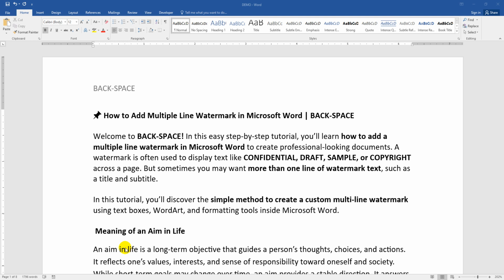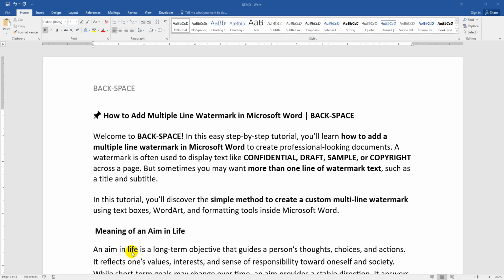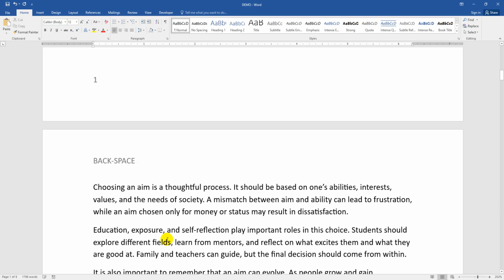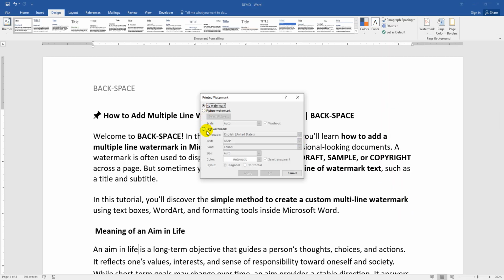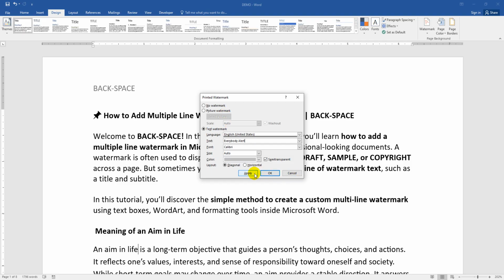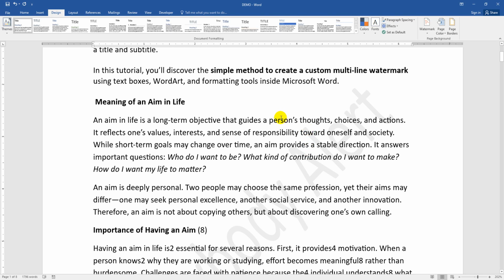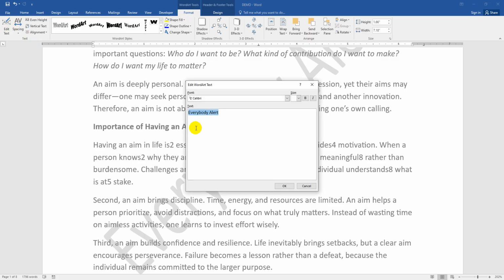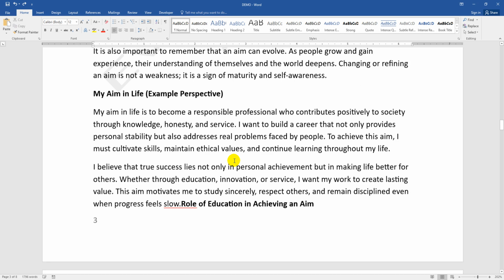How to add multiple line watermark in word || BACK-SPACE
📌 How to Add Multiple Line Watermark in Microsoft Word | BACK-SPACE

Welcome to BACK-SPACE! In this easy step-by-step tutorial, you’ll learn how to add a multiple line watermark in Microsoft Word to create professional-looking documents. A watermark is often used to display text like CONFIDENTIAL, DRAFT, SAMPLE, or COPYRIGHT across a page. But sometimes you may want more than one line of watermark text, such as a title and subtitle.

In this tutorial, you’ll discover the simple method to create a custom multi-line watermark using text boxes, WordArt, and formatting tools inside Microsoft Word.

🟢 How to insert a custom watermark in Word
🟢 How to create a multiple line watermark text
🟢 How to use WordArt for watermark design
🟢 How to adjust transparency and rotation
🟢 How to position the watermark correctly on the page
🟢 How to make the watermark appear on all pages

✔️ Helps create professional document branding
✔️ Perfect for drafts, confidential files, and templates
✔️ Makes documents look official and organized
✔️ Allows custom multi-line text watermarks

🎨 Go to Insert → WordArt
⌨️ Type the first watermark text
↩️ Press Enter to add another line of text
📐 Resize and rotate the watermark text
🌫️ Adjust text transparency or light color
⚙️ Go to Layout Options → Behind Text
📑 Position the watermark in the center of the page

🎯 Best For

👨‍🎓 Students submitting draft assignments
💼 Office professionals creating confidential documents
📑 Businesses preparing document templates
📄 Anyone designing watermarked documents in Word

🔥 Use light gray text for a subtle watermark look
🔥 Rotate the watermark diagonally for a professional style
🔥 Place watermark Behind Text for better readability
🔥 Use WordArt formatting for creative watermark designs

💬 Support BACK-SPACE

❓ Quiz 1: Which tab contains the Watermark option in Word?
B) Design Tab
C) Review Tab
D) Insert Tab

✔️ Correct Answer: B) Design Tab
💡 The Design tab includes the Watermark feature for page backgrounds.

❓ Quiz 2: Which tool can be used to create custom multi-line watermark text?
A) WordArt
B) Spell Check
C) Track Changes
D) Page Break

✔️ Correct Answer: A) WordArt
💡 WordArt allows you to design custom watermark text with multiple lines.